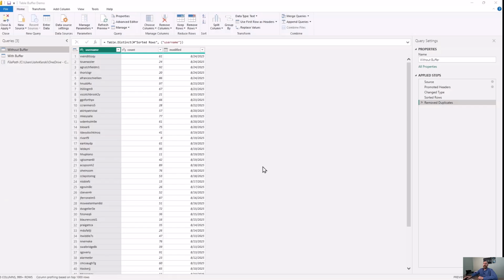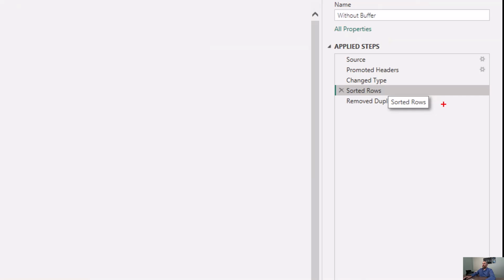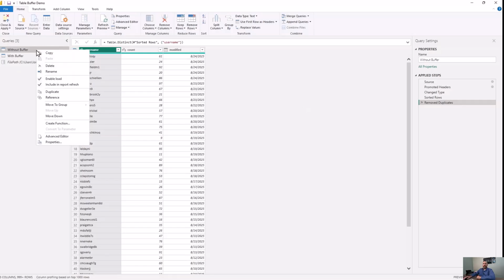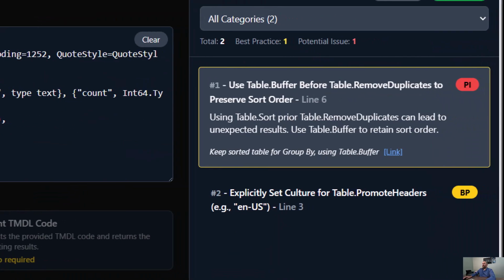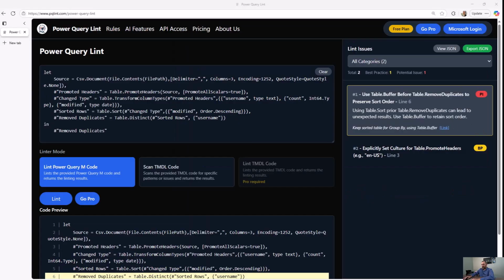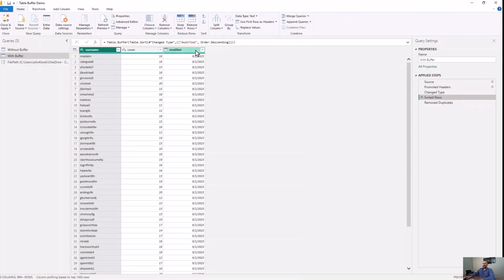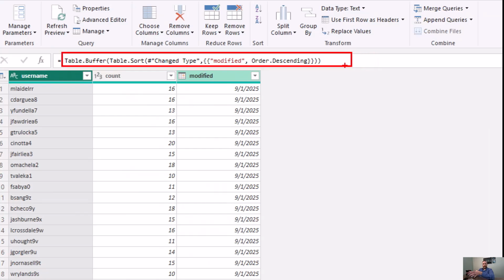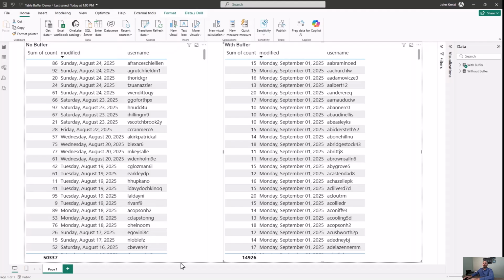Potential Issue: Sorting and Removing Duplicates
In this video, I walk through a potential issue that can occur when sorting and removing duplicates in Power Query.